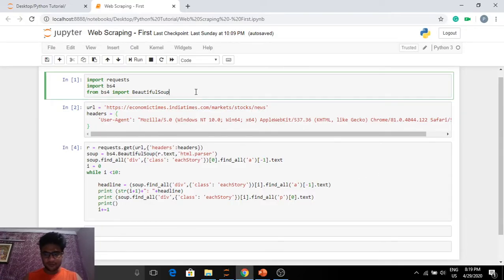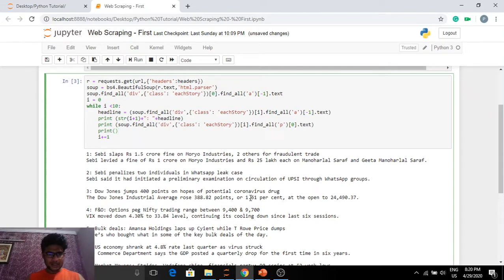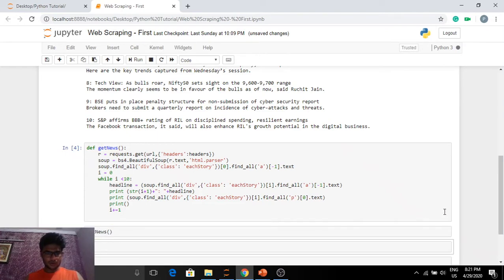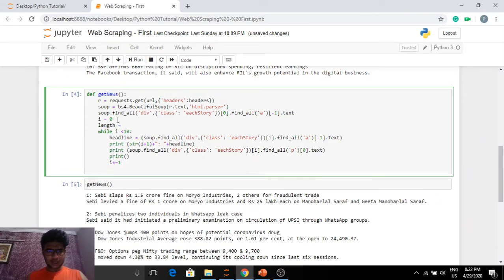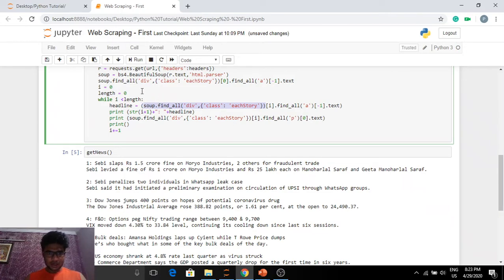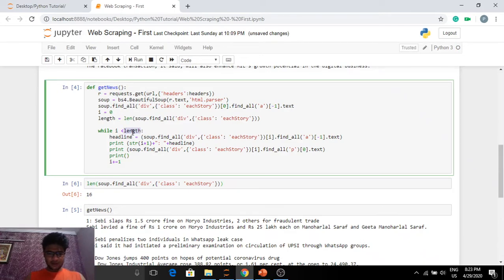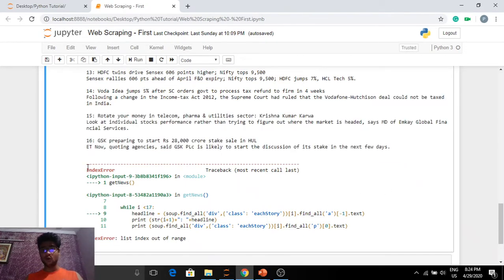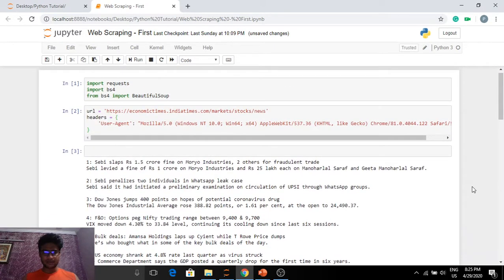#1- Scraping LIVE Stock Market News (Wrap Up)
This is the last video in the stock market news scraper project and we'll wrap up our code by defining a function that gives us the top stock market news headlines along with their description.